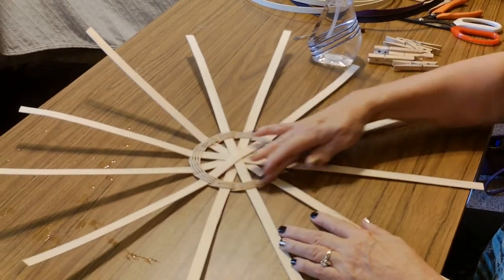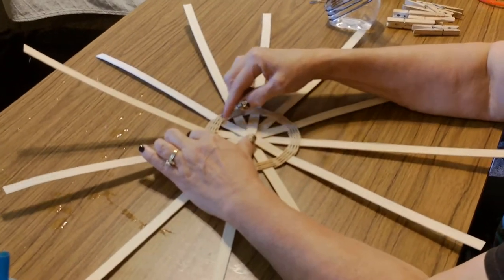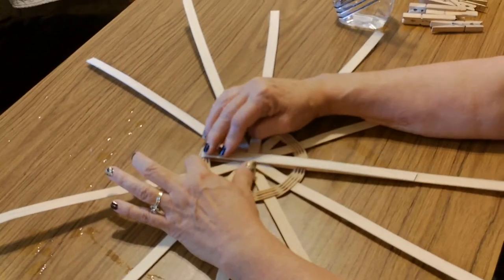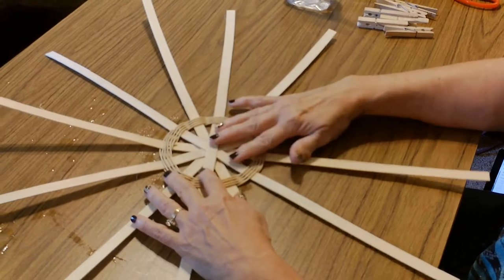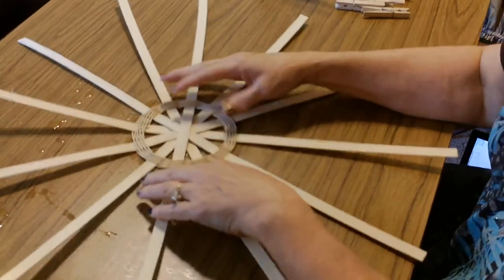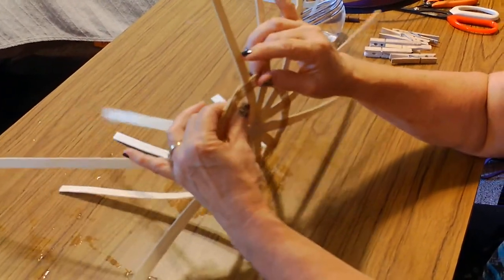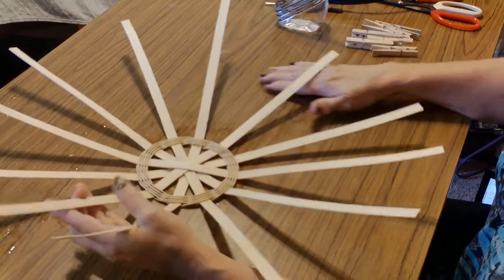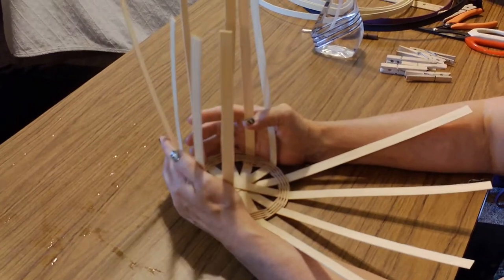Basket making with Cheryl and Edie - ending the twining on a round base